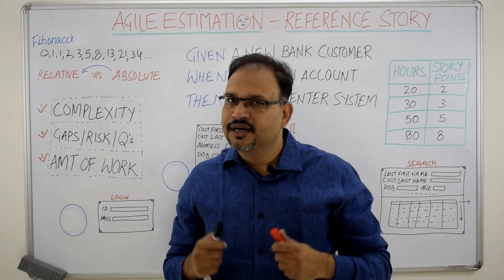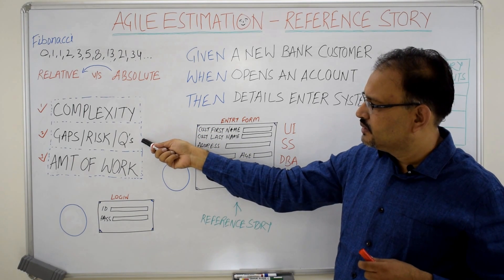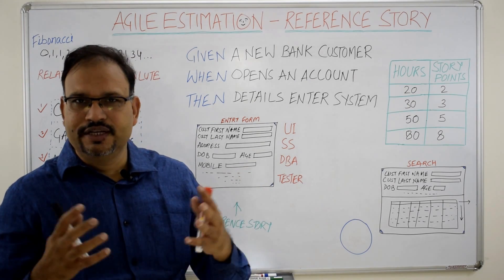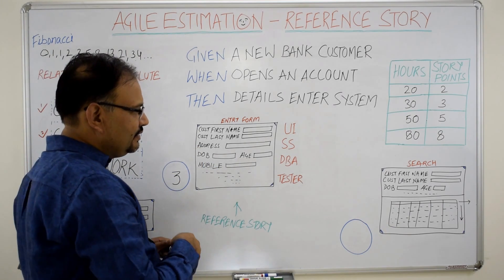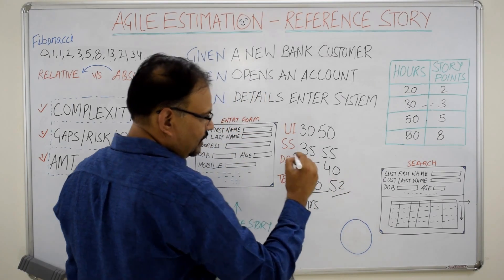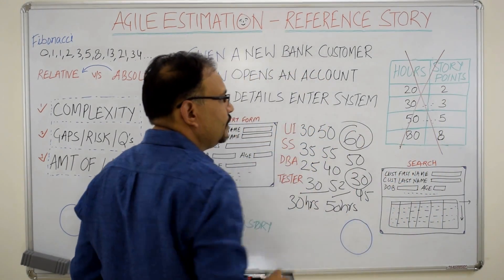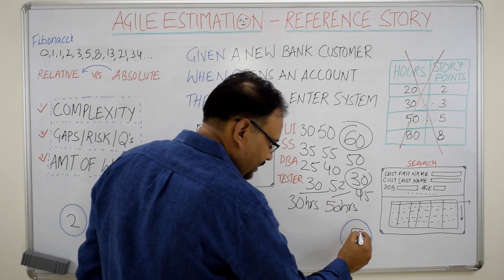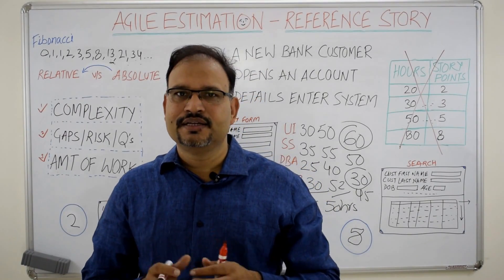Agile Estimation Reference Story Technique with Examples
"Landing on story point mode of estimation is not always easy, especially for those who have been estimating the software's in hours and now as part of Agile implementation, been asked to switch to the relative estimation. This video talks about a technique that can help people easily transition from hourly mind-set to the story point estimation mind-set, reaping the benefits as early as in the agile delivery."